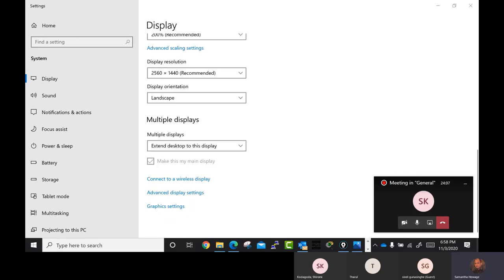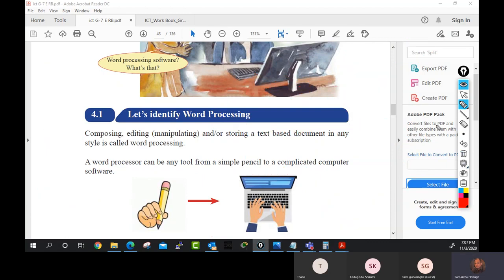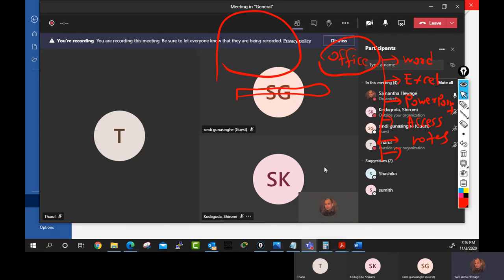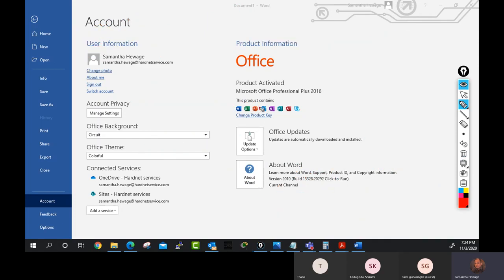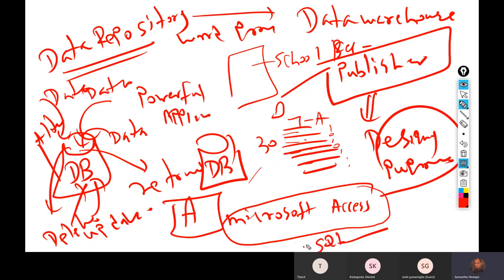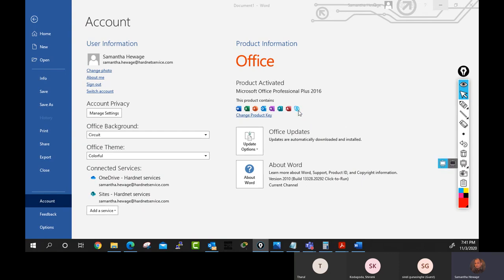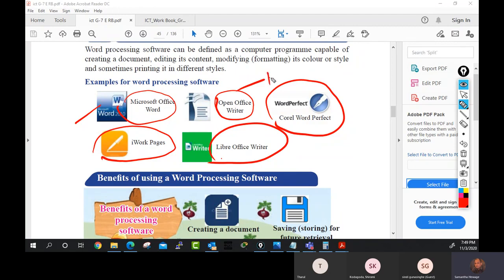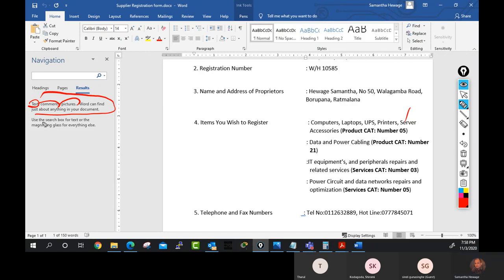Local Syllabus - Grade 7 - ICT Session - 06